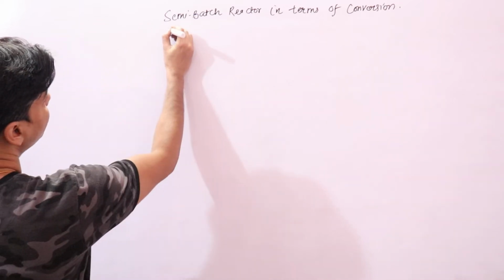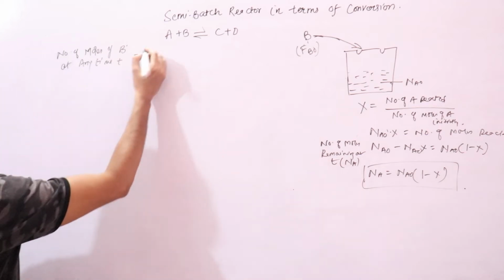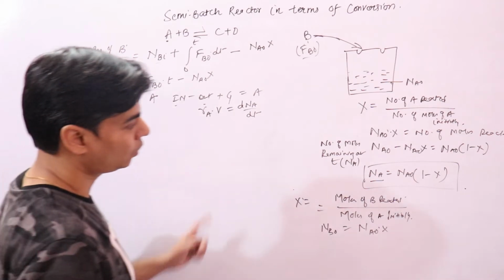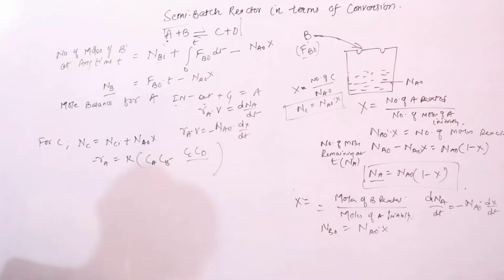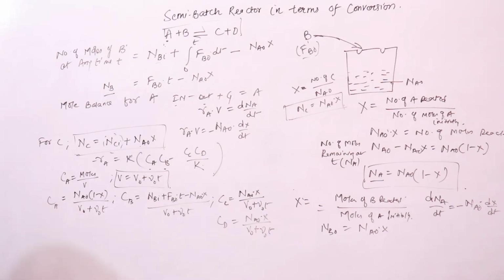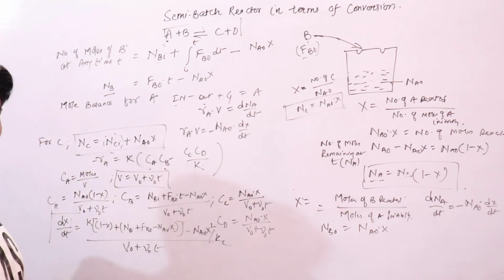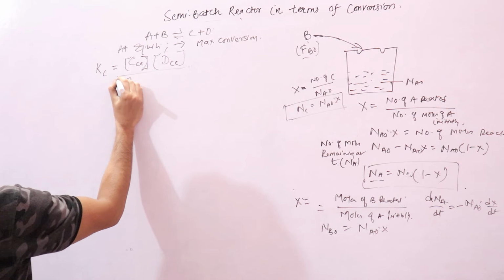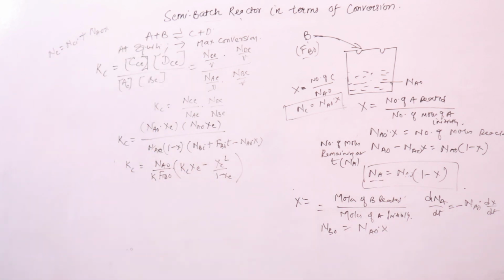Semibatch Reactors Mole Balance Equation In Terms Of Conversion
In this lecture we will learn to derive mole balance of semibatch reactor in terms of conversion and at equilibrium.